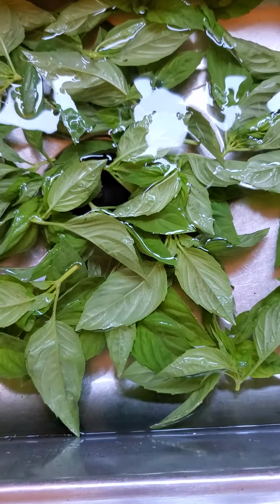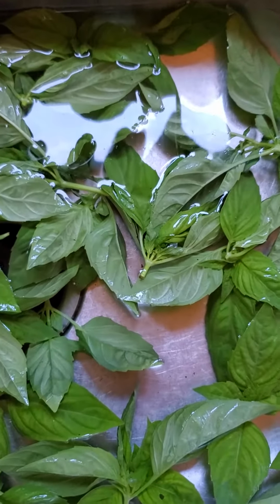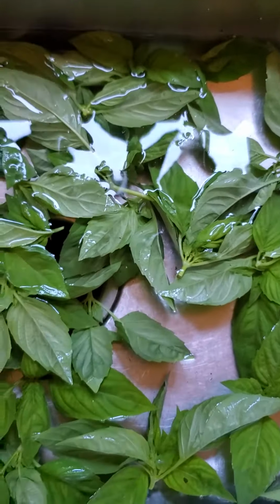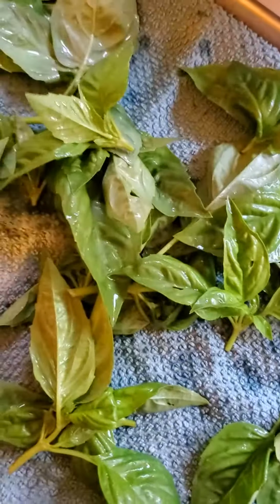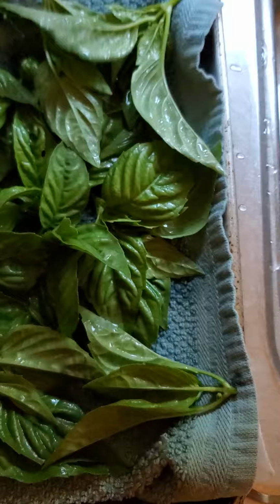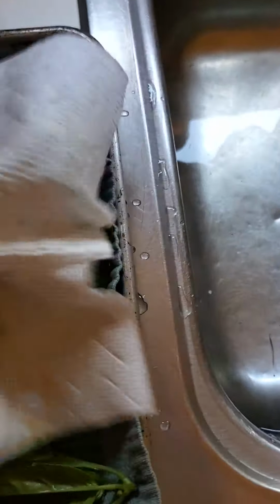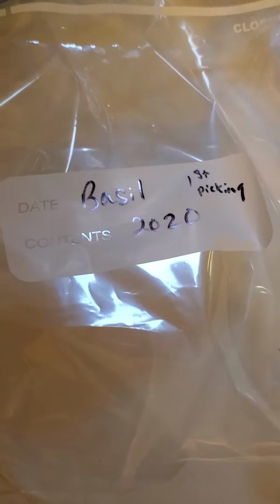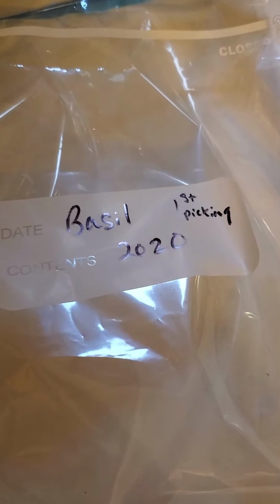Thistlehawk Homestead: Freezing basil